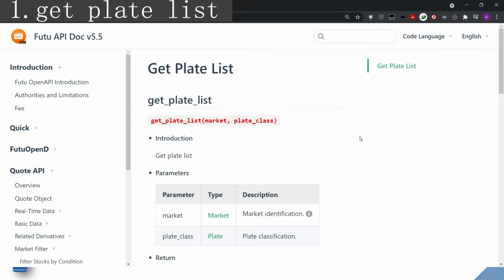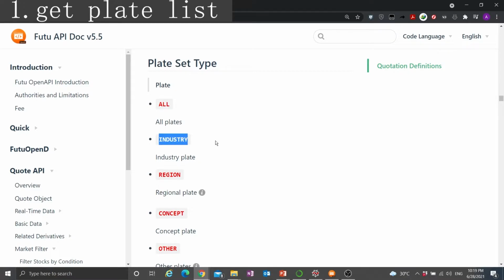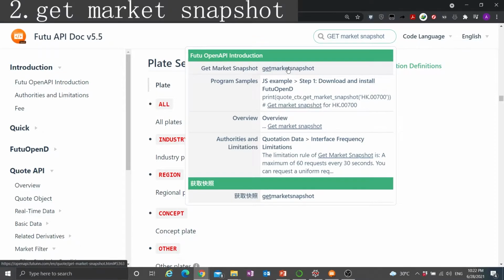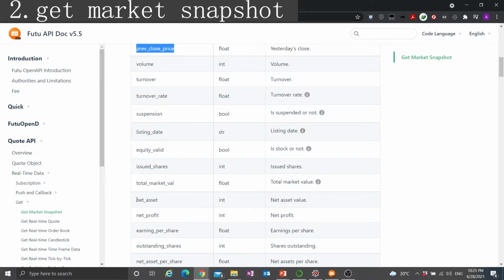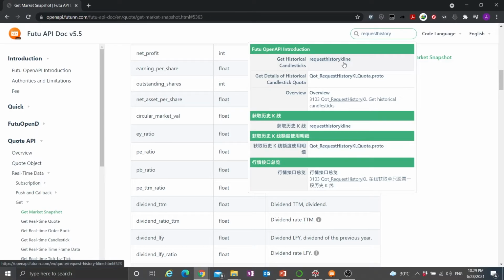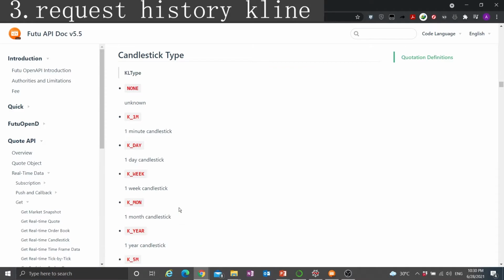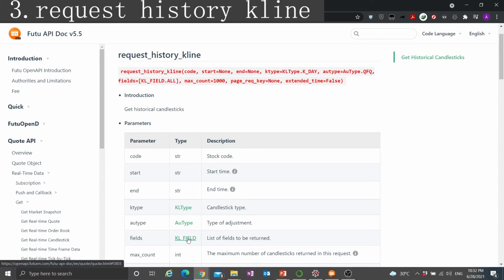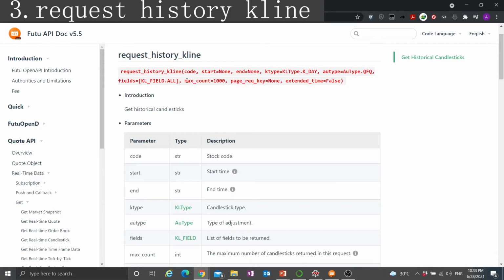Futu Moomoo API - 4. Find the hottest stock sector - Part 1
In this video we will use Moomoo API functions to help us find the hottest sectors in the stock market.

get plate list
0:45

get market snapshot
2:23

request history kline
3:39